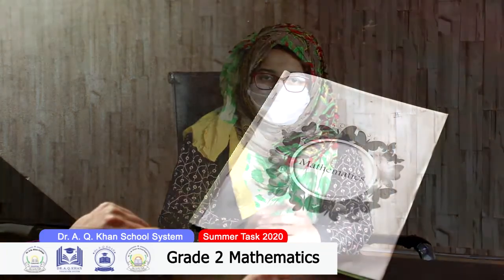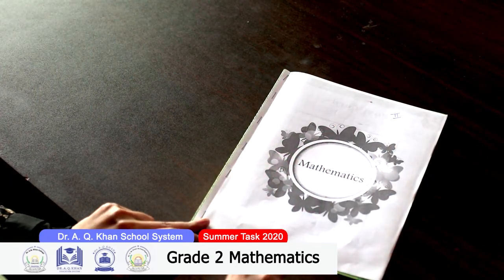Grade-2 Mathematics Summer Pack | Dr. A. Q. Khan School System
Dr. A. Q. Khan School System